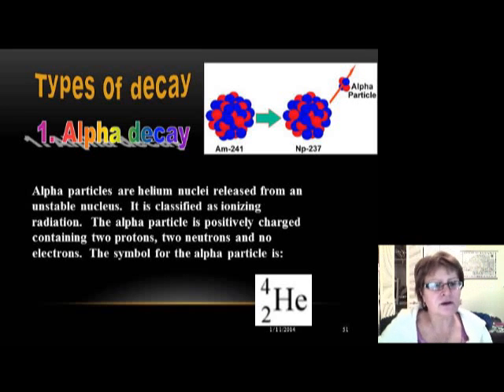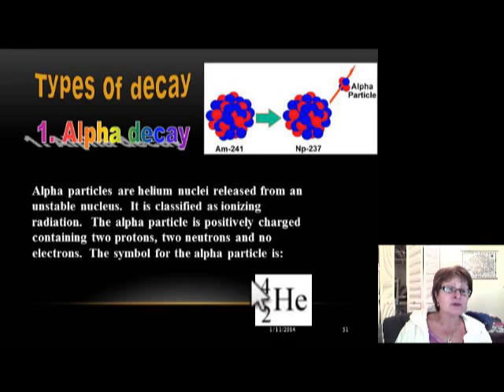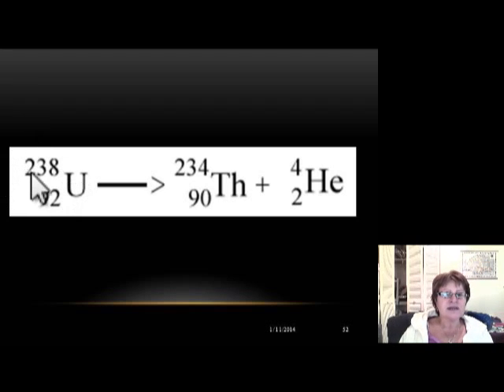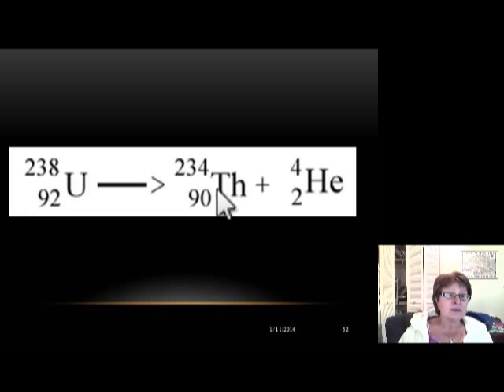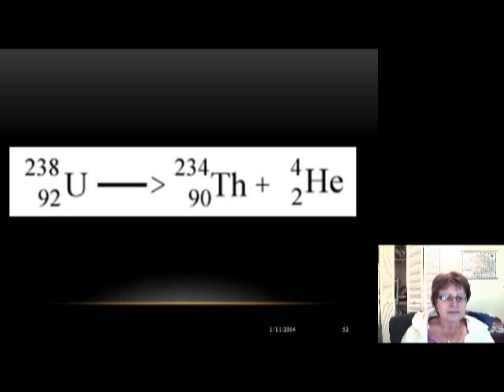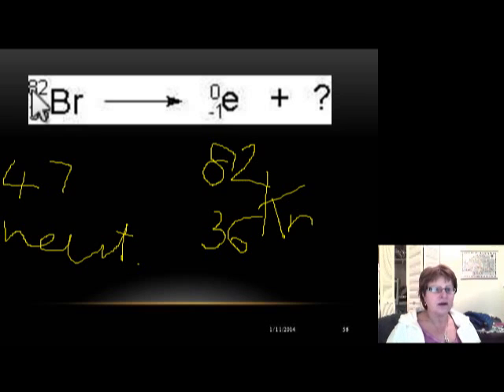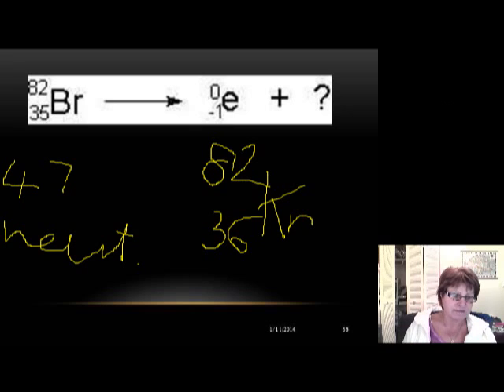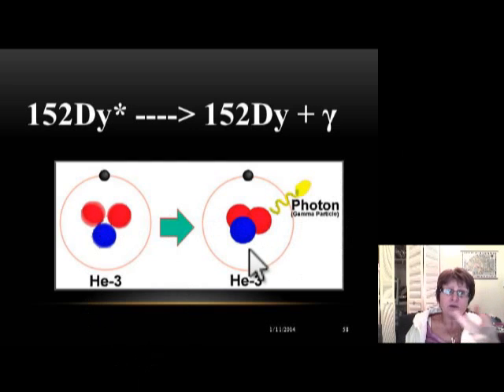Geologic time 5.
Class slides for my historical geology class